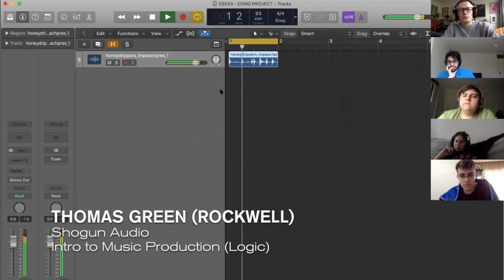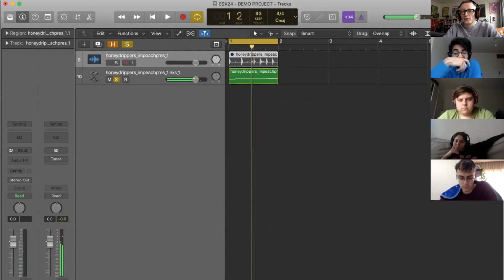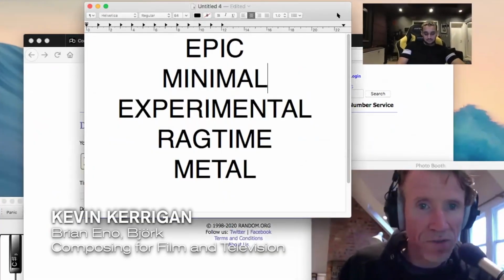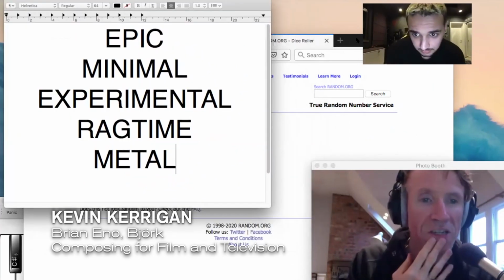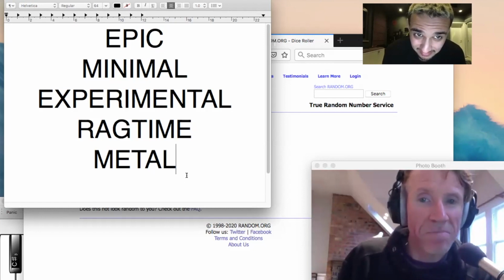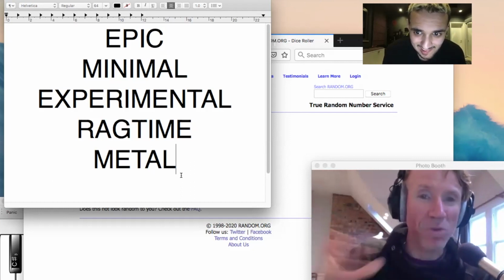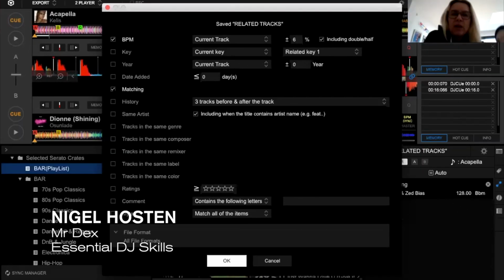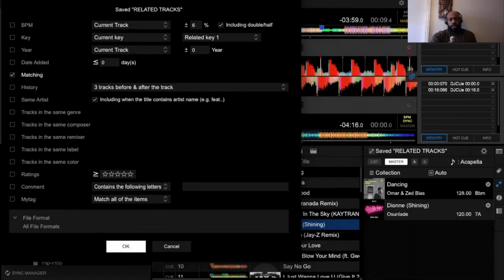Virtual Classroom: Interactive Lectures, Masterclasses & More with Point Blank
Point Blank is proud to present the Virtual Classroom where you can learn and interact directly with your lecturers and classmates. Students are provided with unique opportunities to enhance their learning experience with masterclasses, collaboration, events, wellbeing support and more.